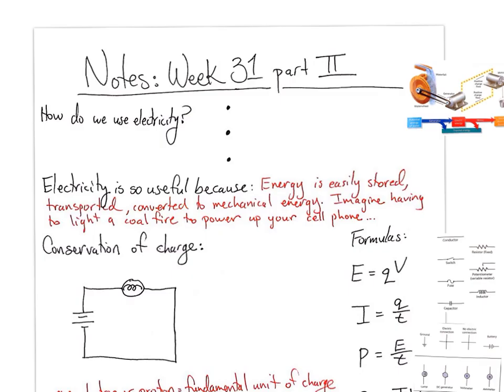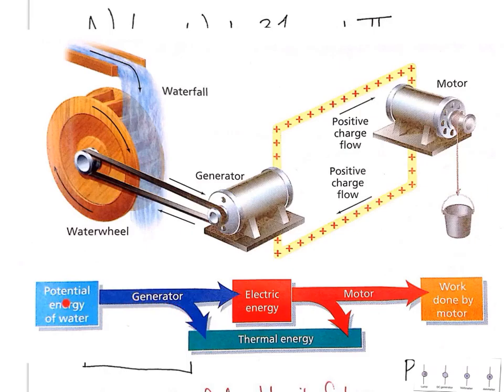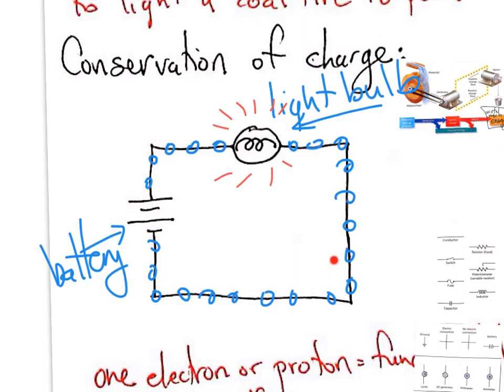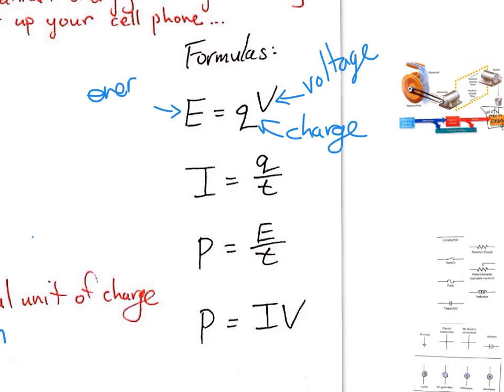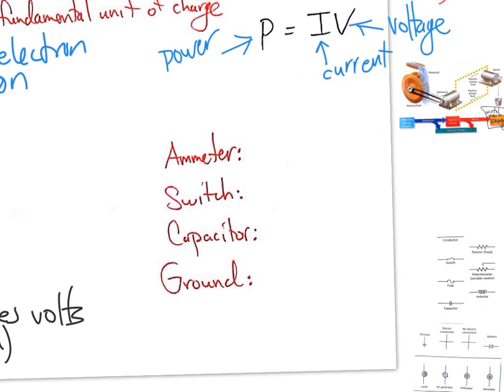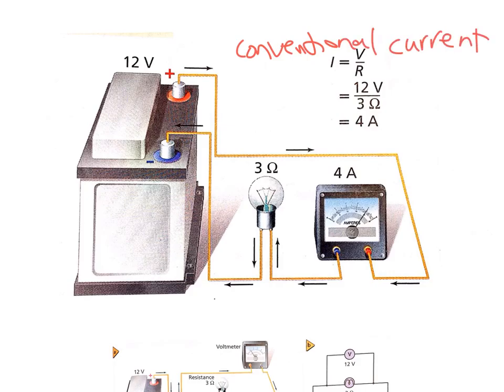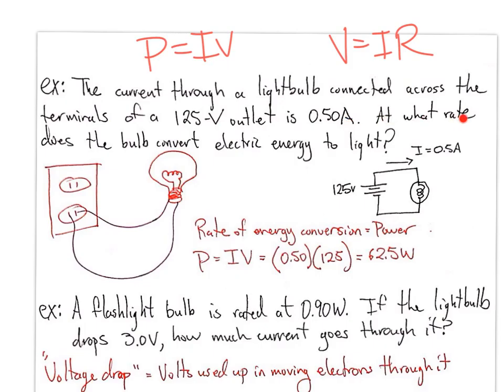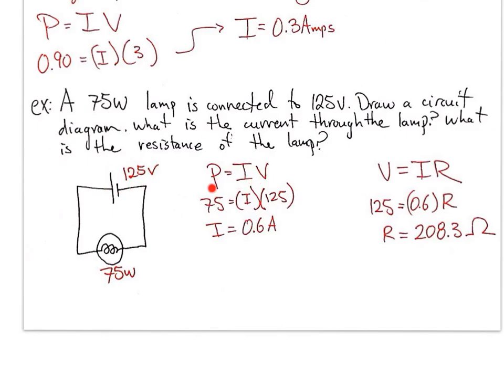Physics week 31 part 2